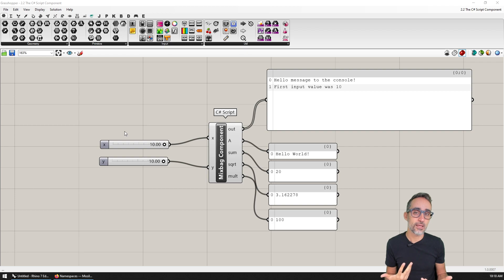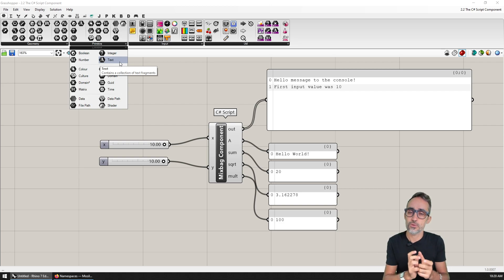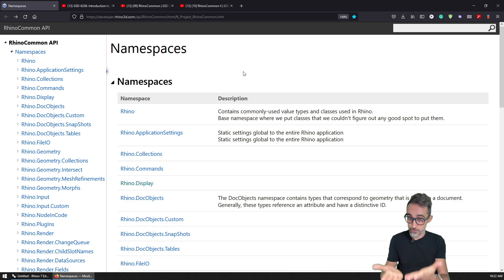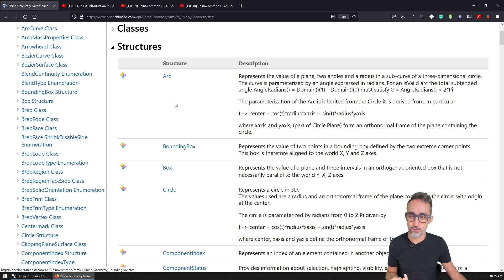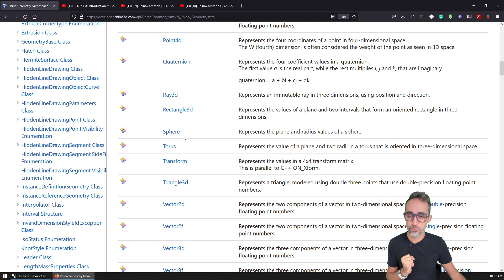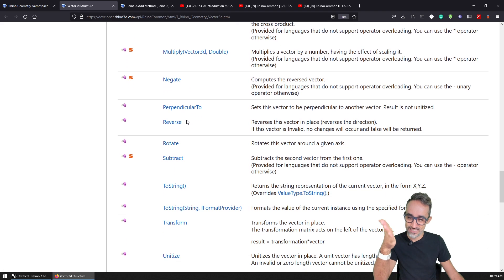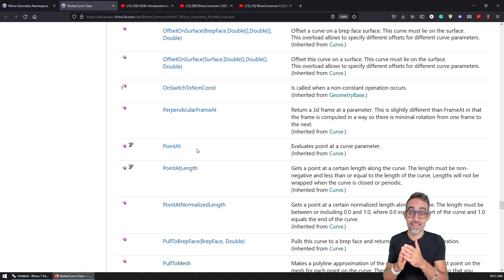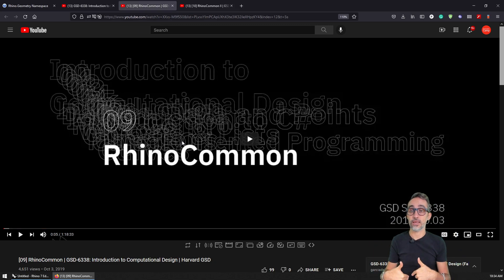3.1 What is RhinoCommon - Advanced Development in Grasshopper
In this video, I briefly explain RhinoCommon, the geometry kernel behind Grasshopper, and overview how to read it and use it.